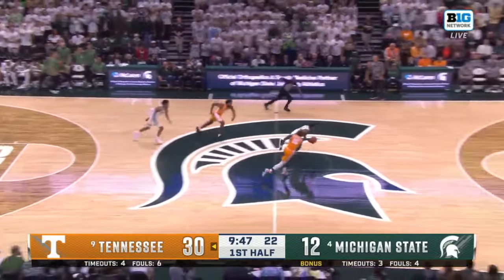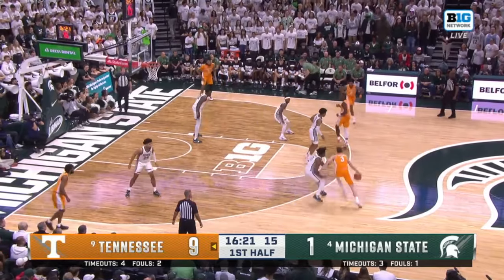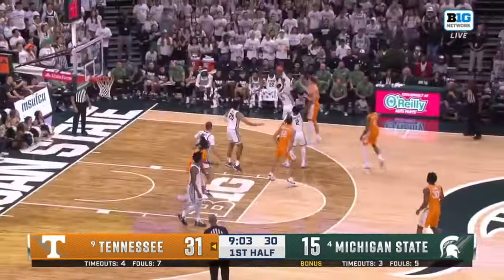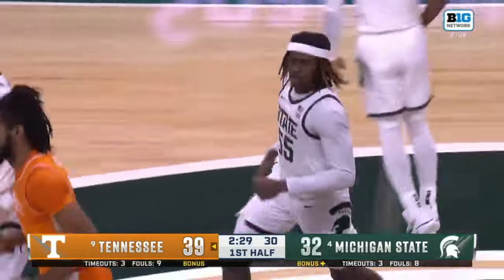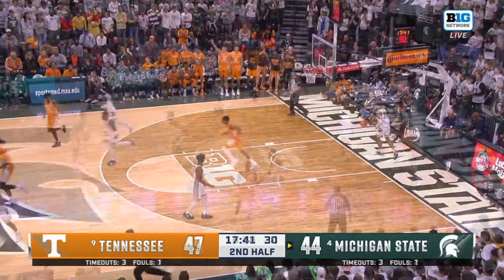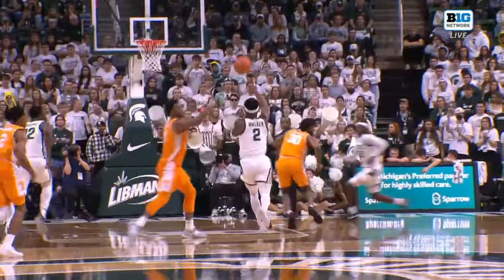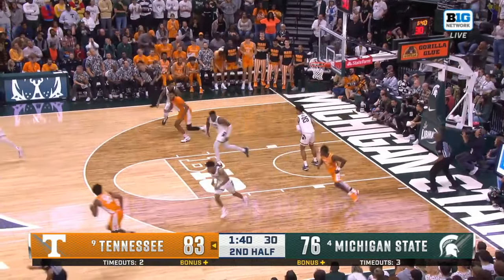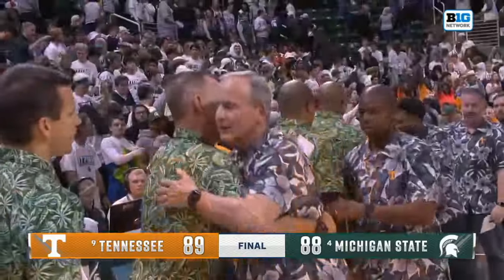#9 Tennessee At #4 Michigan State Gets WILD! | Full Exhibition Highlights | October 29, 2023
The University of Tennessee men's basketball team opened its 2023-24 season with an impressive road win over fourth-ranked Michigan State, 89-88, Sunday evening in a charity exhibition at the Breslin Student Events Center.